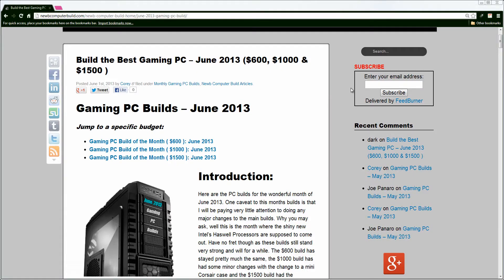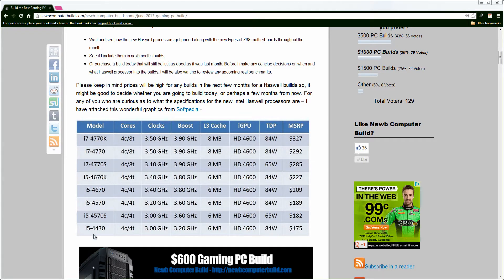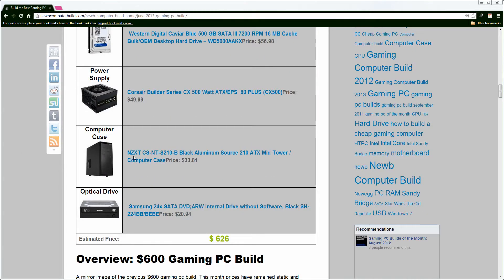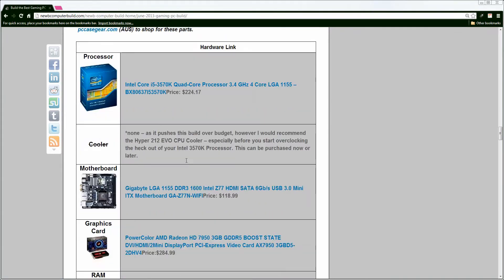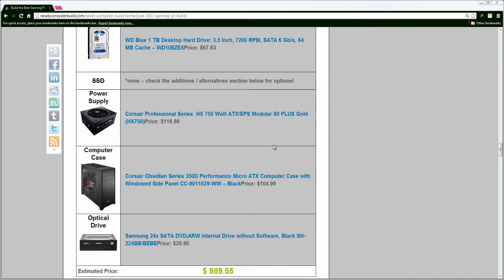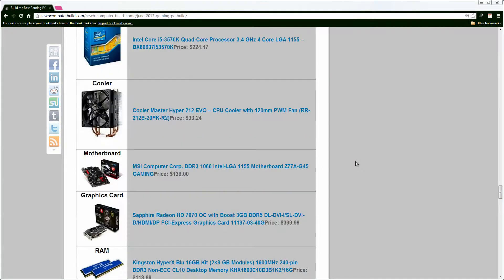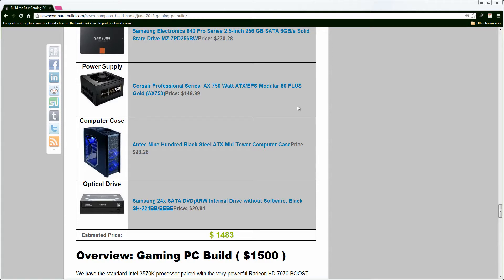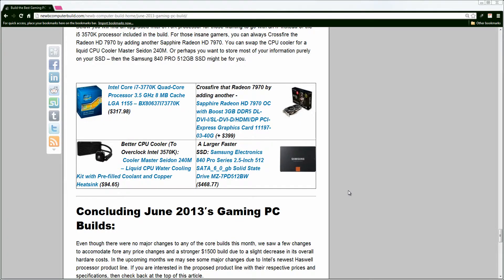June 2013 PC Builds - $600, $1000 & $1500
Welcome to the June 2013 Gaming PC Builds
- Expand to see links to hardware and original article

Links to all the hardware in the video:
Gaming PC Build of the Month ( $1500 ): June 2013

Gaming PC Build of the Month ( $1000 ): June 2013

Gaming PC Build of the Month ( $600 ): June 2013